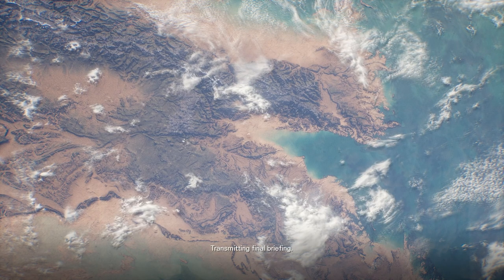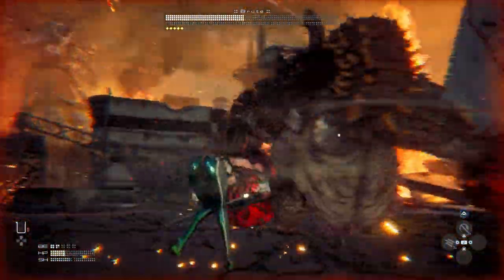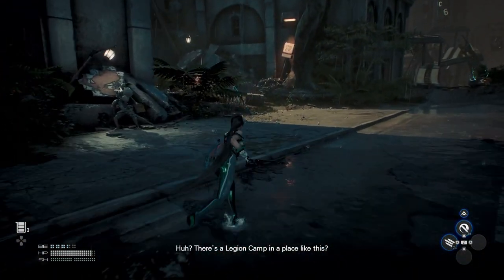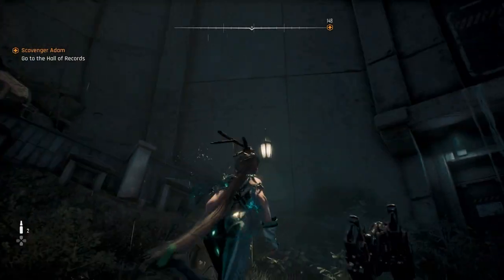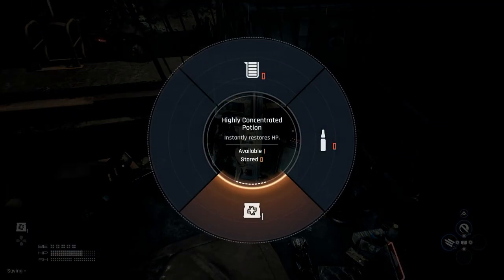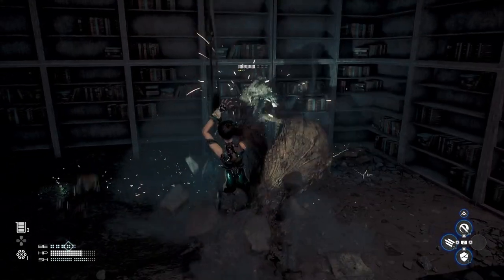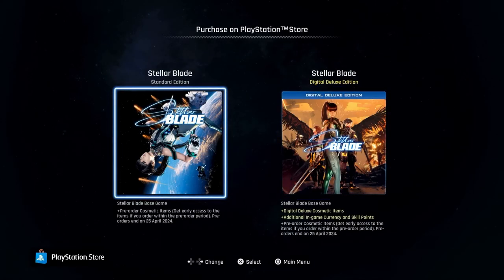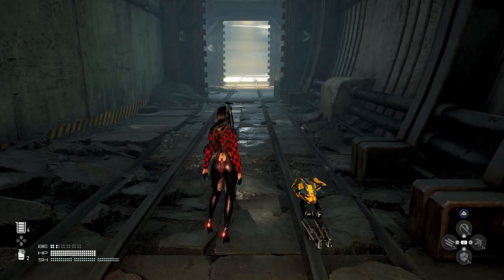Stellar Blade Demo - Color Me Intrigued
The future of humanity is balanced on the edge of a blade. Ravaged by strange, powerful creatures, Earth has been abandoned, and what is left of the decimated human race has fled to a Colony in outer space.

After travelling from the Colony, EVE arrives on the desolate remains of our planet with a clear-cut mission: to save humankind by reclaiming Earth from the Naytiba – the malevolent force that has devastated it.

But as EVE tackles the Naytiba one-by-one, piecing together the mysteries of the past in the ruins of human civilization, she realizes that her mission is far from straightforward. In fact, almost nothing is as it seems…

A thrilling slice of razor-sharp action
Engage in blisteringly fast combat as you slash a path through the remnants of Earth in an all-new action adventure on PS5®. Unleash graceful yet brutal attacking combos, unlock new moves and weapon upgrades, and face epic boss encounters that will challenge both brain and brawn in equal measure.

An incredible visual experience
Become immersed in a highly detailed post-apocalyptic world that blends beauty and horror to spectacular effect. Explore breathtaking science fiction-inspired environments, brought to life via the graphical power of PS5®.

A deep, unforgettable adventure
Unravel a gripping human fate story, with mature themes, a thought-provoking narrative and emotionally-charged revelations from beginning to end.

Designed for PS5®
Experience cutting-edge gaming performance with rapid load times, and support for immersive features including the DualSense wireless controller’s haptic feedback and adaptive triggers, and Tempest 3D AudioTech
Stellar Blade gameplay
Stellar Blade game play
Wolf Plays